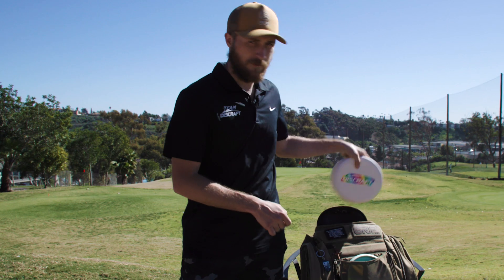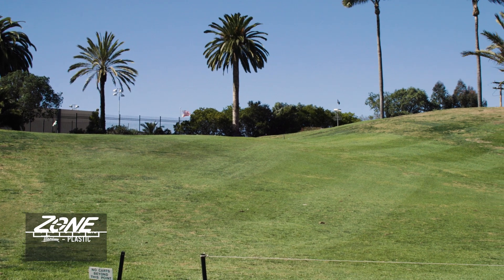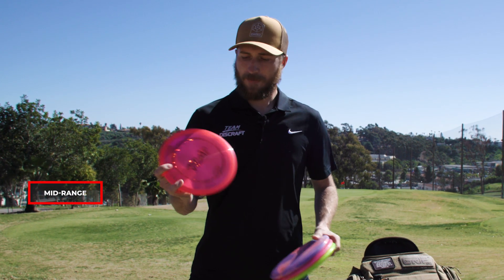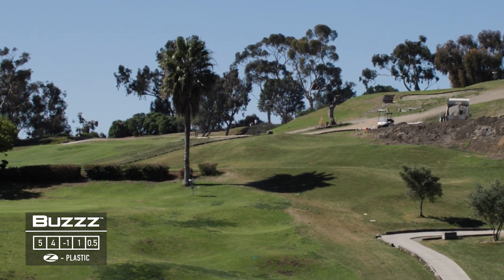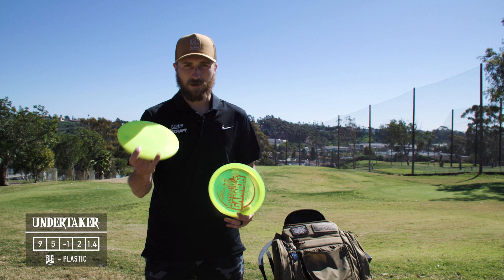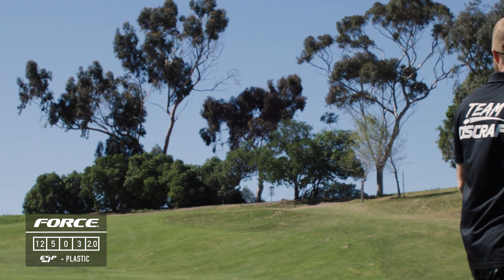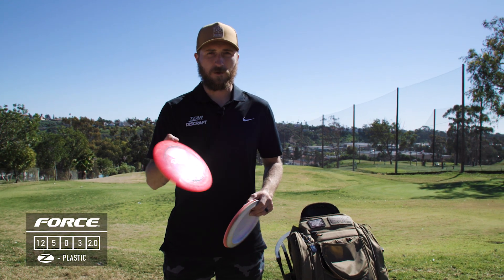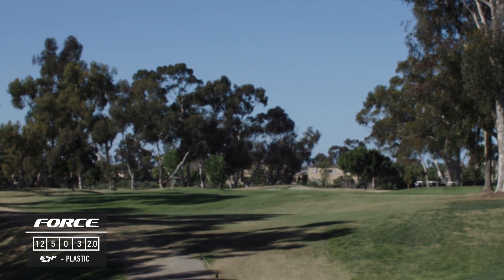Chris Dickerson | Discraft 2022 In The Bag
We catch up with Chris Dickerson on the west coast at Goat Hill Park to learn what discs have made it into his first Discraft bag!